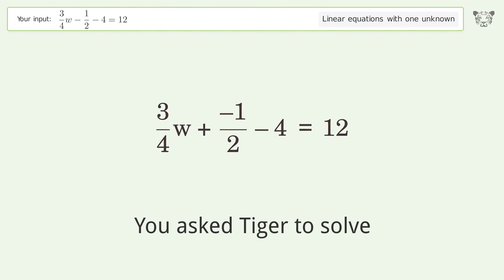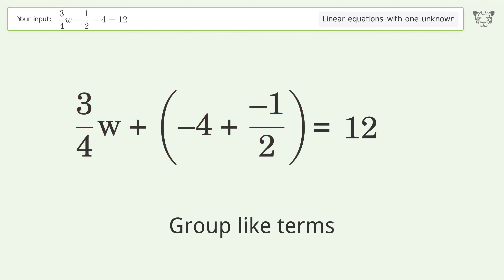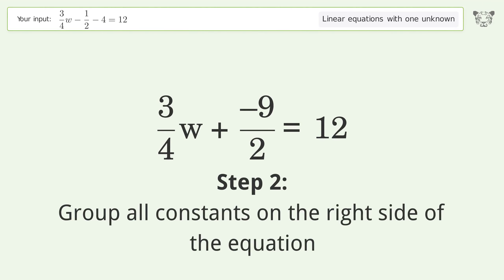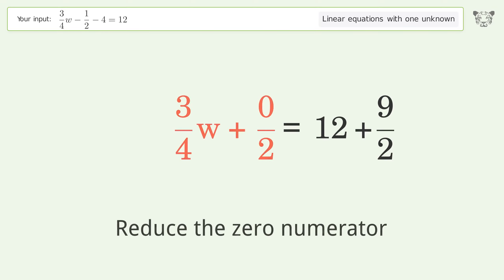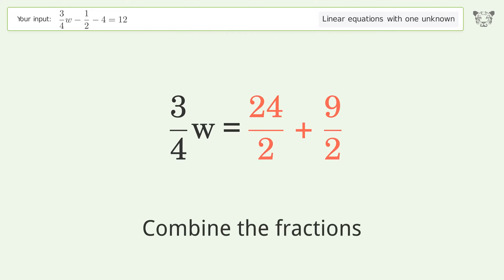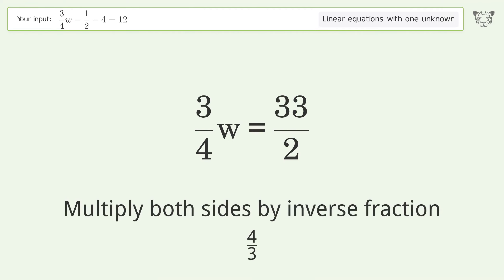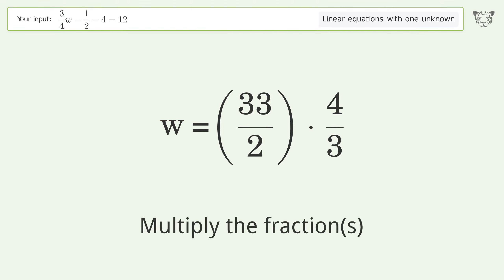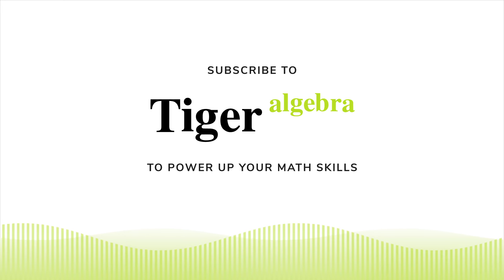Solve 3/4w-1/2-4=12: Linear Equation Video Solution | Tiger Algebra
Struggling with 3/4w-1/2-4=12? Watch our step-by-step video on Tiger Algebra to master this linear equation effortlessly.